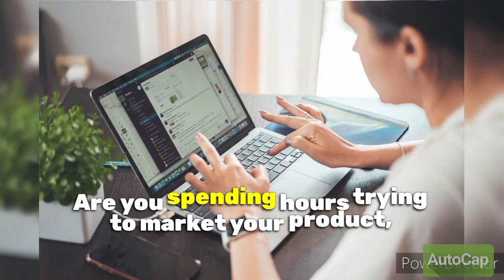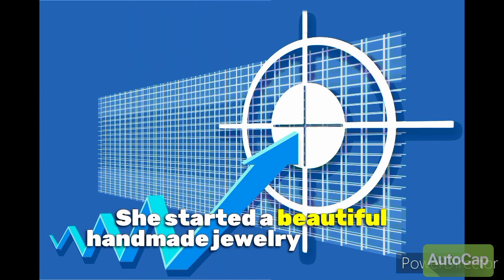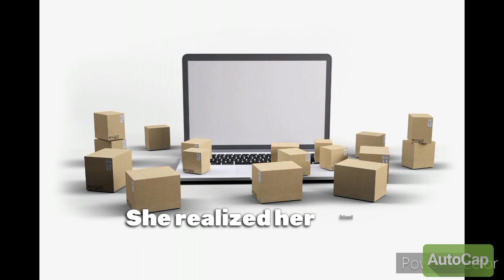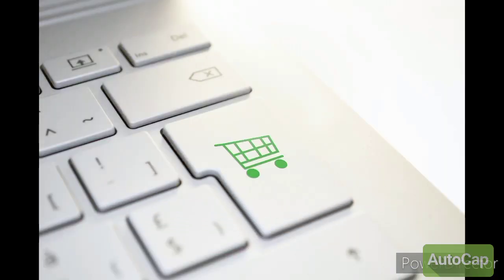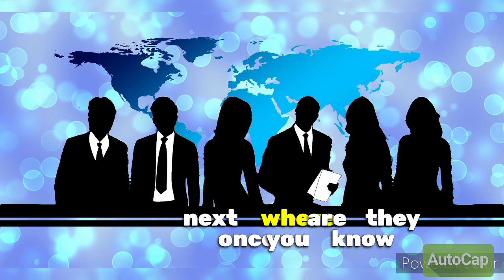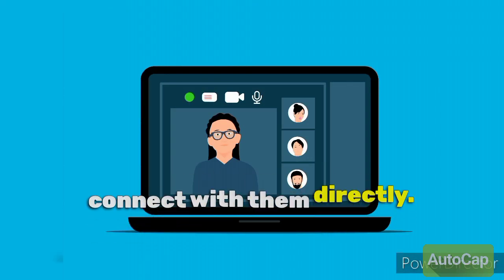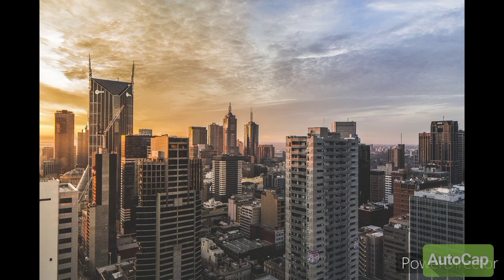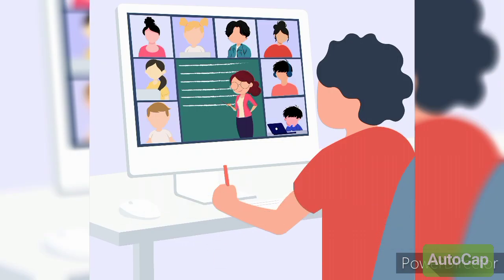How to Find Your Perfect Target Customer (Made Easy!)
Unlock the secret to finding your perfect target customer without the headache! 🎯

In today’s video, we’re diving deep into how to easily identify your ideal audience. Whether you’re just starting your business or looking to grow, knowing exactly who you’re speaking to can make all the difference in your marketing efforts. But here’s the thing – finding the right target customer doesn’t have to be complicated. We’re breaking it down into simple, actionable steps anyone can follow.

From identifying demographics and psychographics to understanding customer pain points and behaviors, we’ll show you how to tailor your message so it truly resonates with the right people. You’ll also learn how to use data, social media, and online tools to zero in on your audience like a pro. 📊💡

What you'll learn in this video:

1. How to define your target market.

2. Key strategies for researching and understanding your ideal customer.

3. The role of buyer personas in marketing.

4. Proven tips to attract loyal customers and grow your brand.

5. How to refine your audience based on feedback and analytics.

Whether you're using Facebook Ads, Google Analytics, or simply your own website insights, we’ll cover it all. By the end of this video, you’ll have a clear strategy in place to pinpoint exactly who your business should be targeting to maximize engagement and sales. 💥

Not knowing your target audience is one of the biggest reasons why many businesses fail to connect with potential customers. We want to help you avoid that. Building a business is hard enough – getting your message to the right people shouldn’t be! 😉